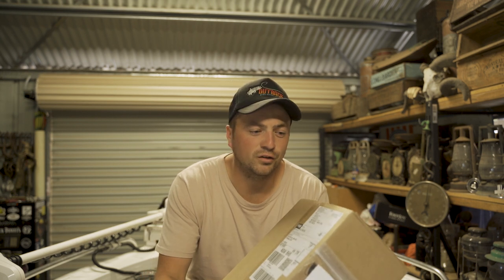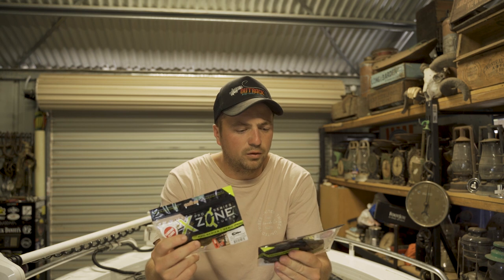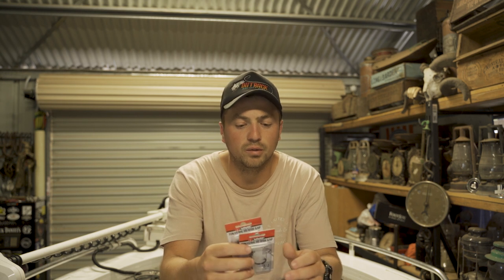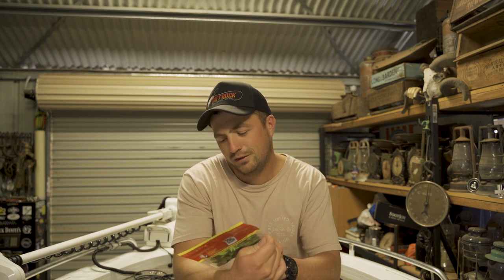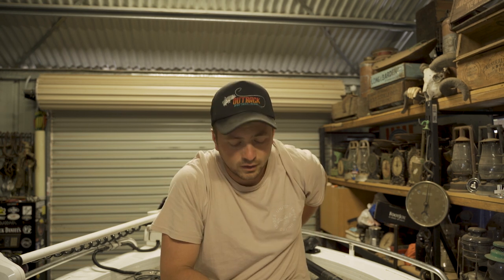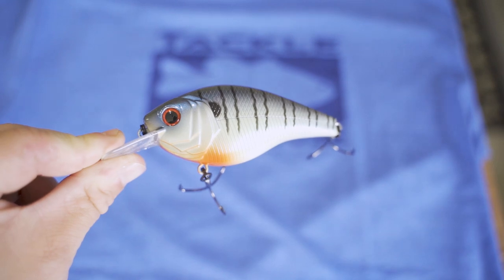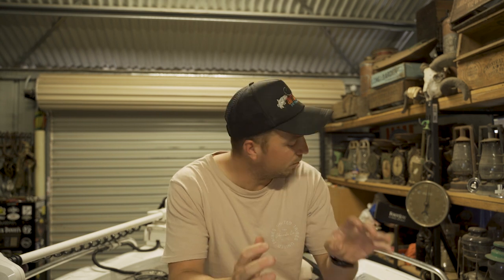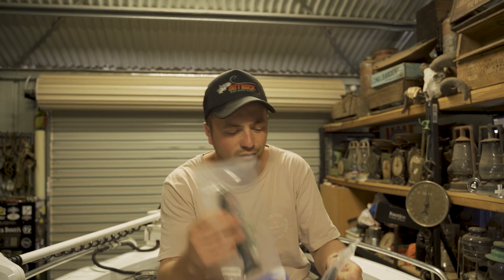New TACKLE from USA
Tackle warehouse unboxing of some fresh tackle.
Bit of a different video, let me know what ya reckon!

Cheers,
Jakko